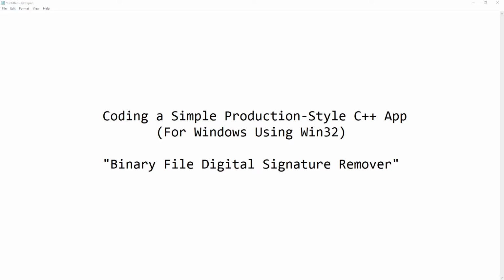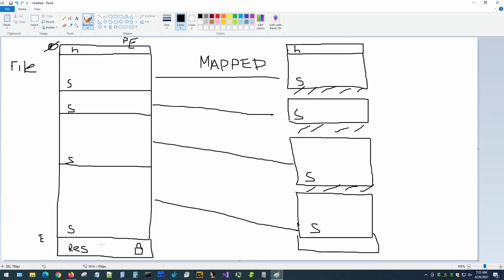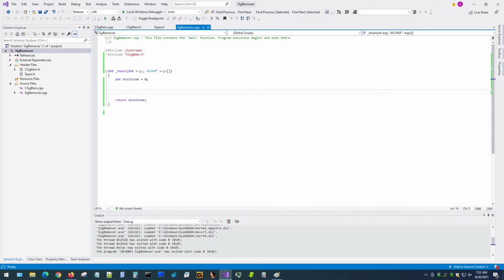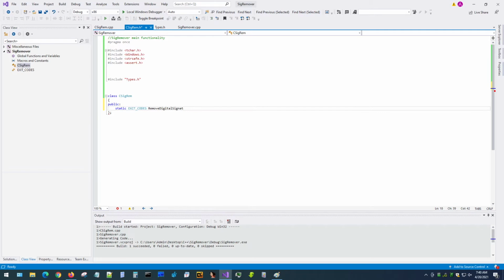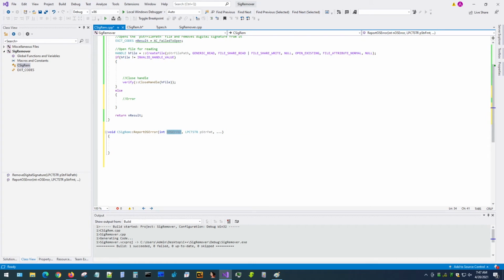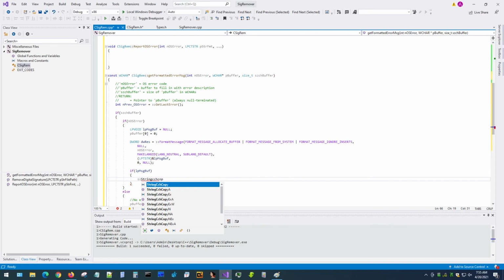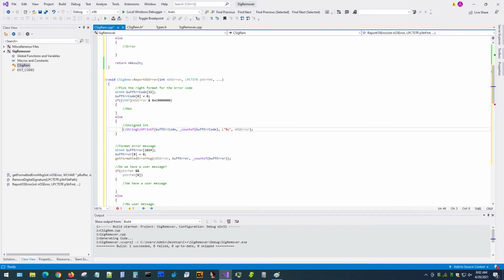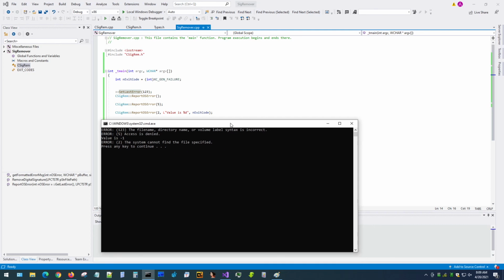SigRemover App - Part 1 - Basic Scaffolding, Error Handling | C++ | Win32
Coding a simple production-style C++ app for Windows using Win32 - Part 1

0:00 Into
2:25 Quick and dirty overview of Windows PE file structure
8:25 Starting to code SigRemover as a console app in Visual Studio 2019
14:29 Began populating the C++ project
19:03 Adding version resource
27:02 Error handling functions
49:53 Testing error handling functions